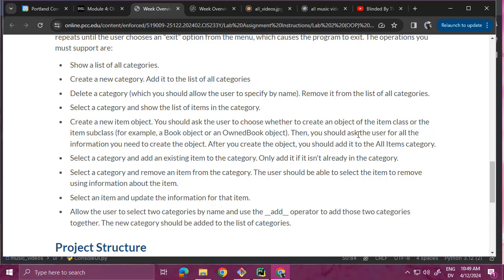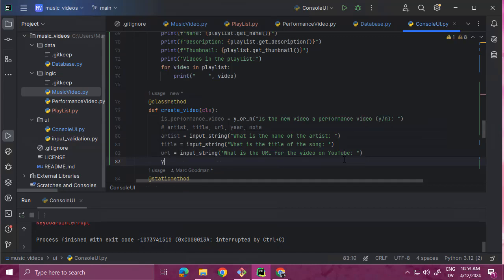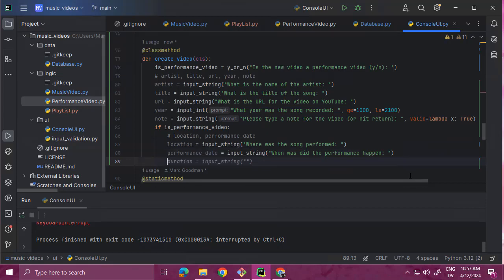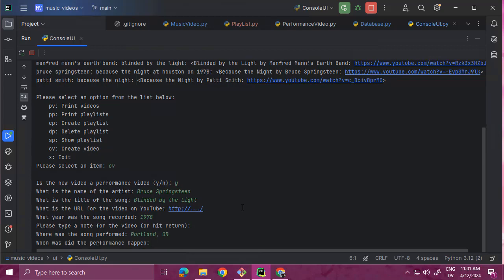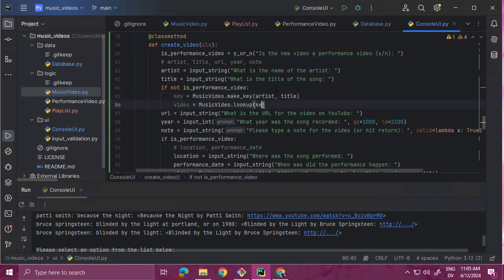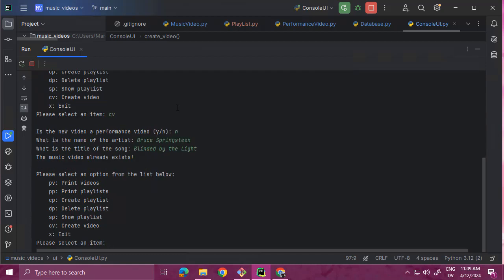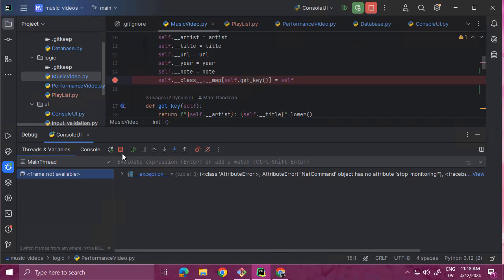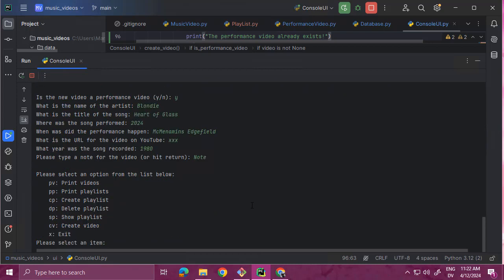233Y Create Video